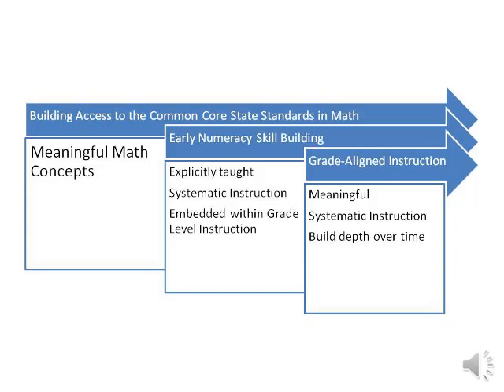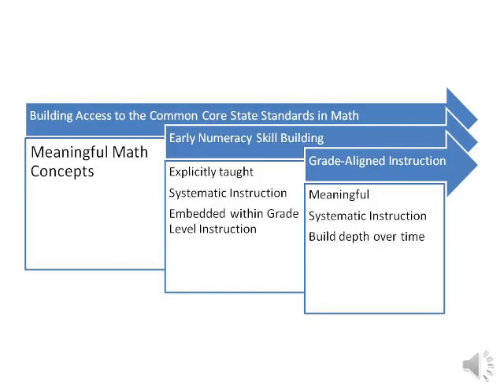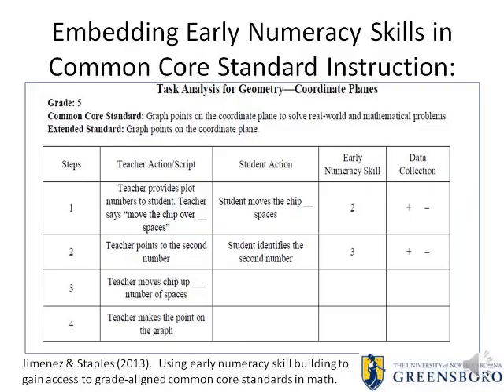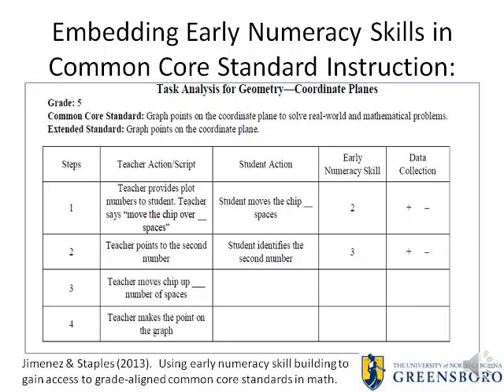ssid_mc_gain_greater_access